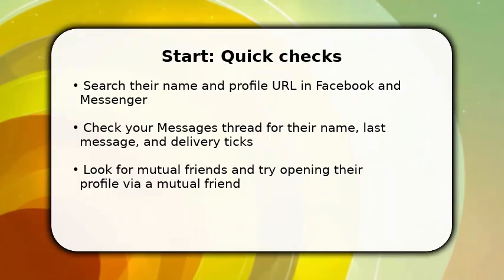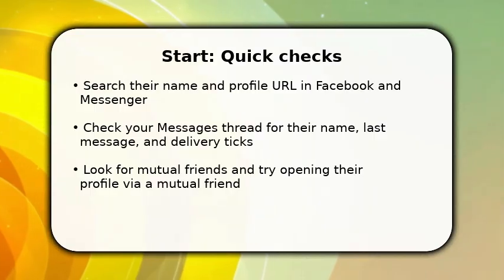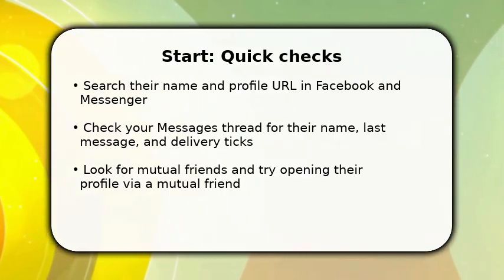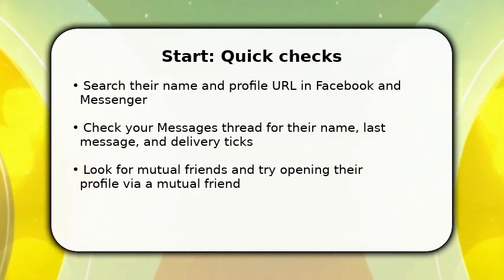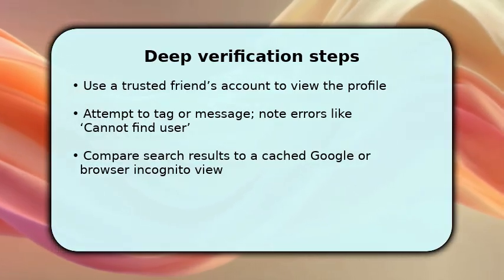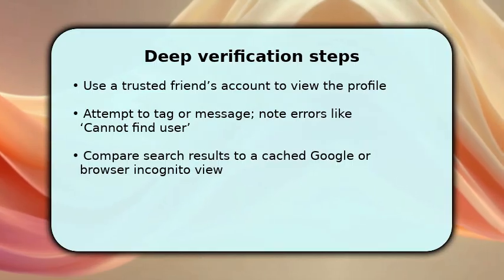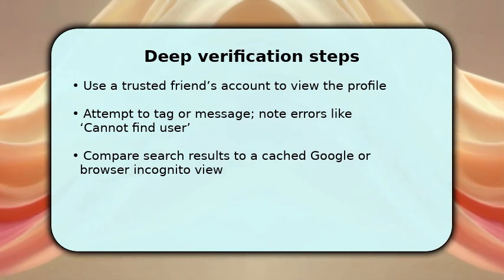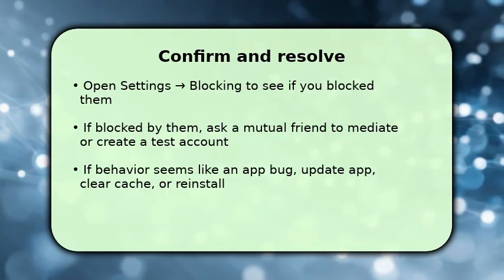How to Check Block in Fb (updated)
Discover the step-by extrication of a block on Facebook. This video guide provides clear instructions for unblocking someone, ensuring you can restore connections and communication within your network.

How to check if blocked, Facebook Block Checker, Unblock Someone On FB, FB Unblock Status, Check If You're Banned on Facebook, Restore Connections in Social Media, Social Networking Security Tips, Interpersonal Communication Online